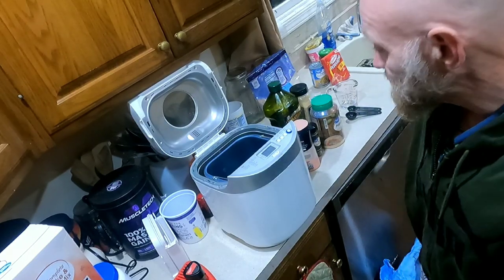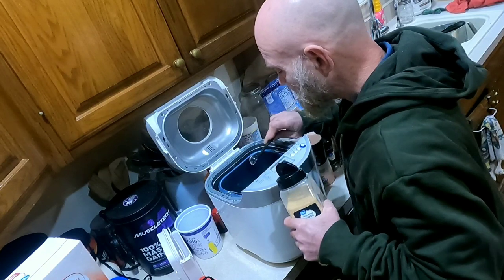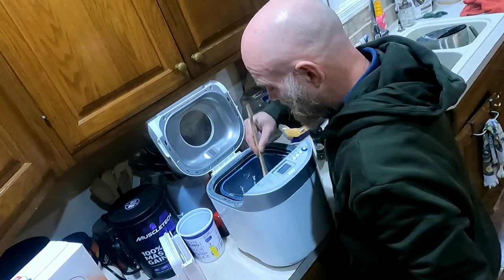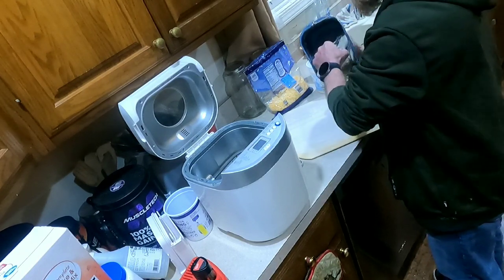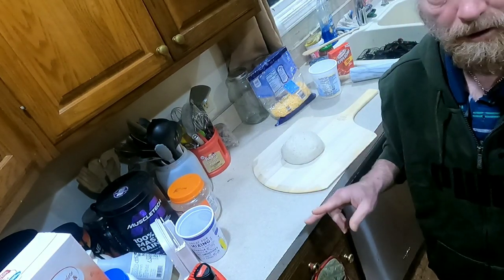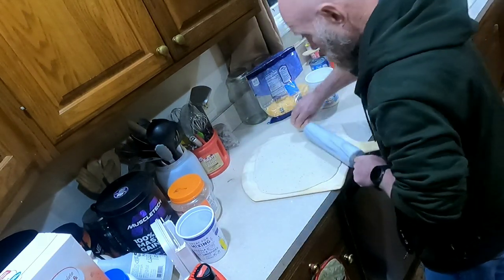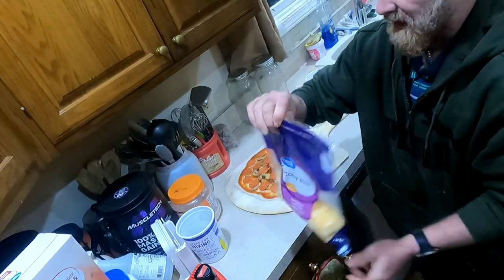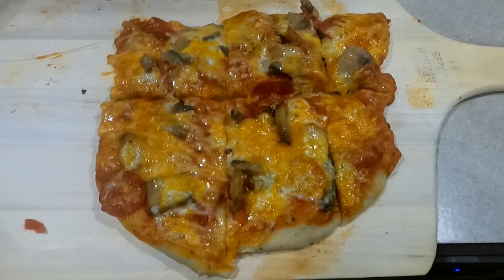eds large $3.98 best tasting homemade pizza garlic Italian from scratch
outside of several of my own bread recipes, i also have several pizza dough recipes and this is one of my favorites.  Not only that, the last time i was in a store, a frozen 12" pizza was $10. That's ridiculous.  I take frugal to new levels and have for years so stick around and let me show you how to save money, especially during these awesome "biden economy years"

I did a cost analysis of this with all the major ingredients to make the pizza after a friend posted that they bought a large pizza and it was $38 to feed his family 1 time and then was saying if they bought frozen pizzas it would take 2-3 at $10 each (I had to look this up because that didn't really make much sense but its true, the average frozen store pizza is 10-12" so it would take 2-3 to make the average 16" large pizza volume).  So then I decided to see what it would cost me to make it from scratch and then looked up the current prices at walmart to break it down.  It came to $3.98

Here is the cost breakdown for the major components (if you had to buy all the stuff for the first time it might cost more but I would assume most people have the other things in their cabinets already):

16" deep crust pizza $3.98 (prices are cost per pizza major components - there was an error in the original math that said $4.32 per pizza because I was mathing in my head lol and there are 18 cups of flour in a 5lb bag, not 15 cups like i thought):
$  .41 flour (a 5# bag makes 6 pizza crusts - great value $2.43 5# bag)
$1.21 pepperoni (1 box makes 2 pizza's - hormel spicy $2.43 per box)
$  .75 mushrooms (1 can makes 2 pizzas - great value $1.50 per can)
$1.11 cheese (1 bag makes 2 pizzas - great value mozerella 8oz shredded $2.22 bag)
$  .50 pizza sauce (1 jar makes 4 pizzas - great value jar $1.98)

If you wanted to make this in a bowl instead of a breadmaker, the time will still take about 1 hour 30 minutes and this is the basic steps (preheat oven to 450 degrees - if you have a pizza oven, use 550 degrees)
1- add all the ingredients to a bowl and mix with a wooden spoon (or add to a mixer and use a dough hook for about 1-2 minutes)
2 - once its mixed, cover with plastic wrap and let it rest about 20 minutes
3 - place the dough on a floured surface and knead for about 20 minutes
4 - place the dough back in the bowl and cover with plastic wrap until it doubles in size - it helps to place the bowl in a warm area like on top of your refrigerator
5 - place the dough back into your floured surface and punch the dough down a few times
6 - split the dough in 1/2
7 - roll it out on your pizza pan and add the toppings
8 - bake 15 minutes or until crust is the texture you like

If you are in the market for a bread-maker, I highly recommend this one - its the same model I use because its newer but I have made hundreds of loaves of bread with this thing over the last 12-15 years.  It will also make yogurt, jam, bread, dough ... its a huge time saver:
bread maker